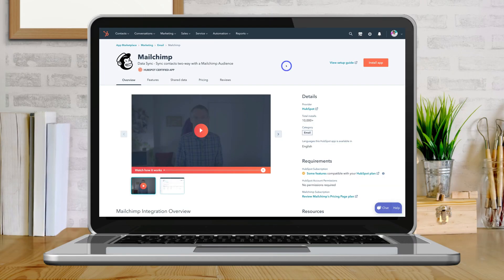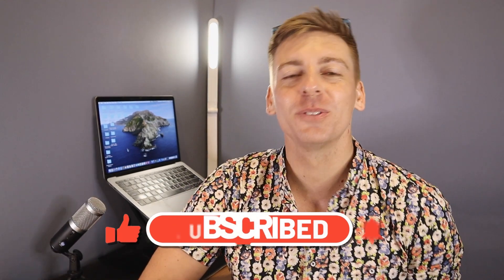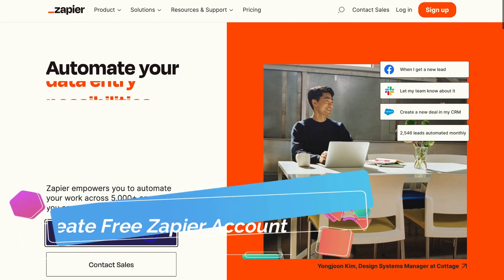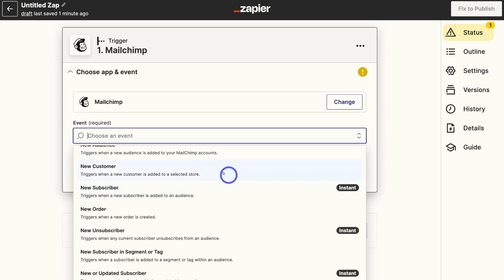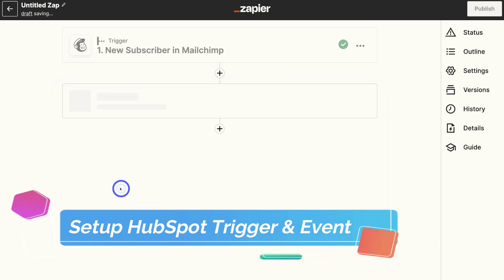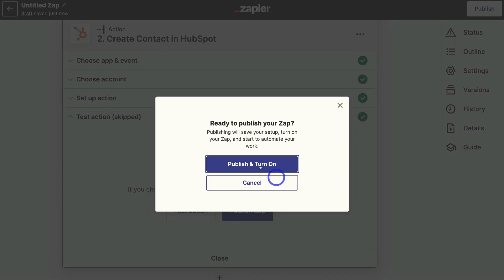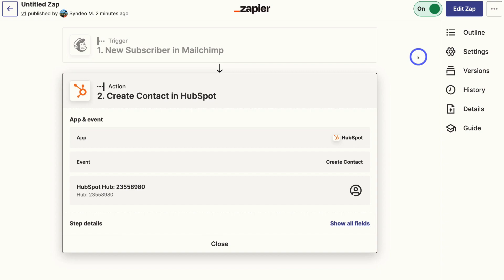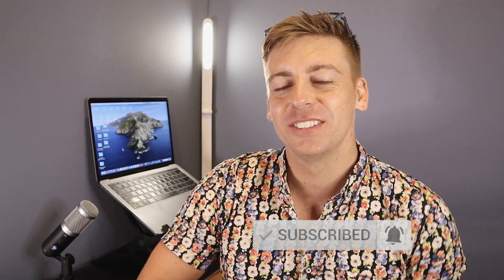How To Connect HubSpot With MailChimp for Free | Zapier Integration Tutorial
Today, I share how to connect HubSpot with MailChimp for free. This is by using the Zapier to connect both platforms together.

HubSpot offers a powerful CRM solution for small businesses. However, MailChimp offers one of the best email marketing platforms on the market. Streamline your business by connecting HubSpot and MailChimp together.

You can automatically sync the data and many activities between these platforms for free using Zapier.

► Today we navigate through the below chapters for this HubSpot and MailChimp tutorial:

0:00 Intro
01:13 Getting started
01:45 Create a free Zapier account
02:02 Create zap
02:18 Setup MailChimp trigger and an event
03:25 Setup HubSpot trigger and an event
05:39 Outro

Let me know if you found this HubSpot and MailChimp tutorial helpful. Also, if you require any help or support, make sure to get in touch with us today.